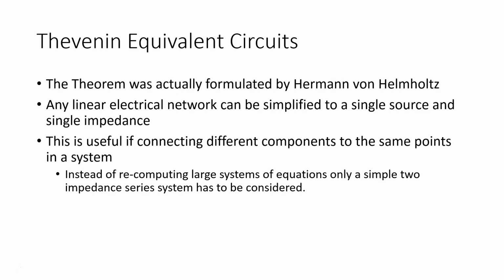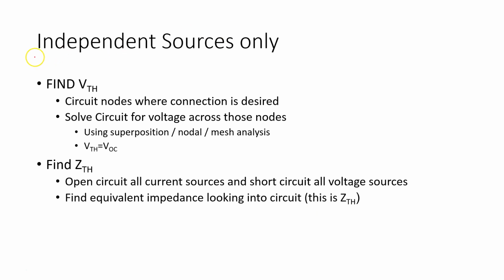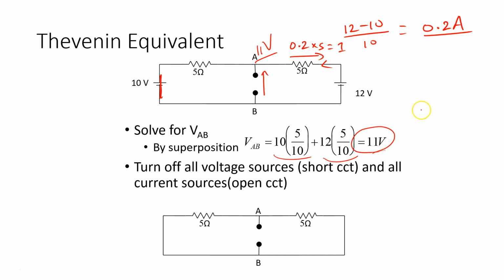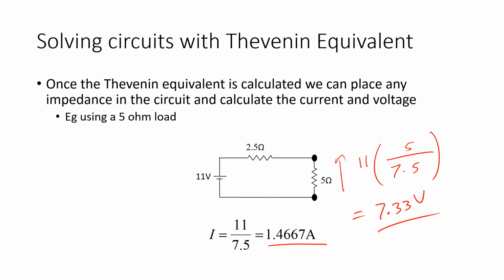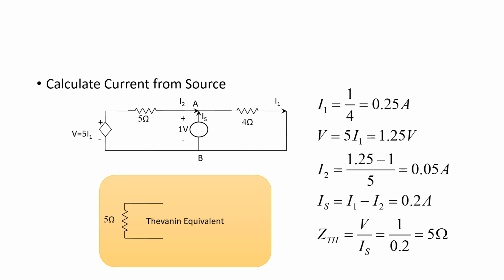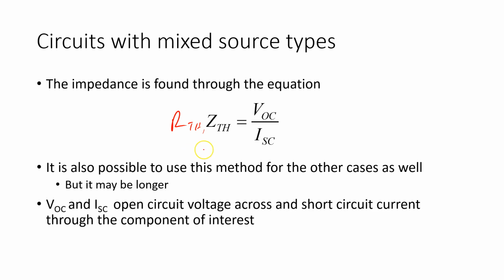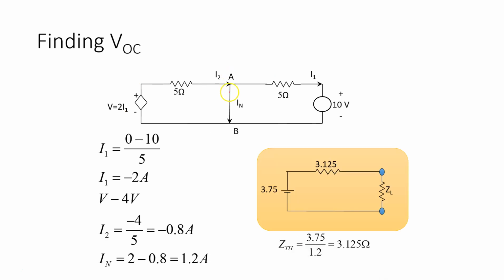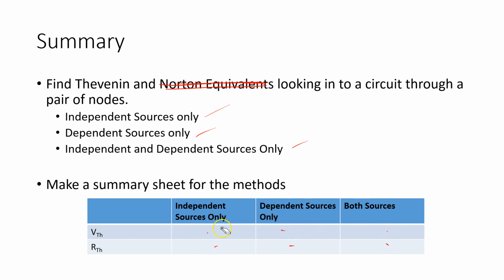3.1 Thevenin Equivalent Circuits